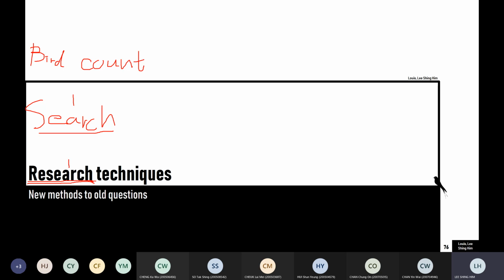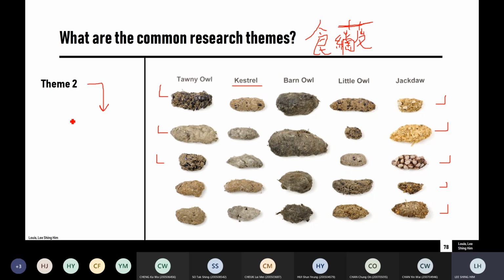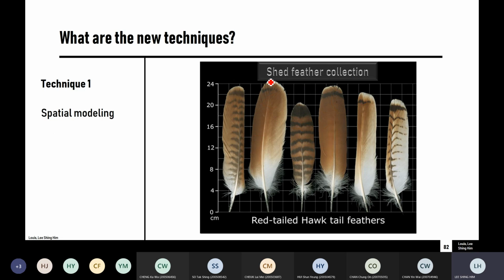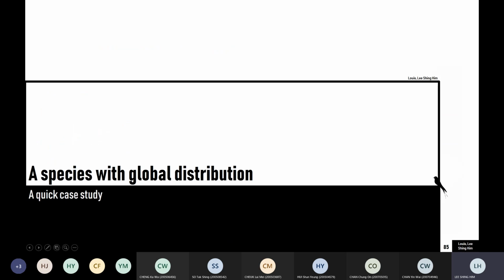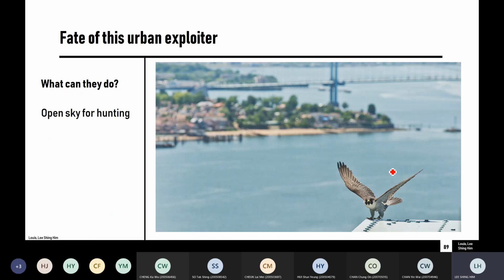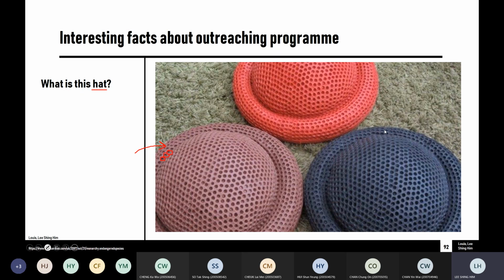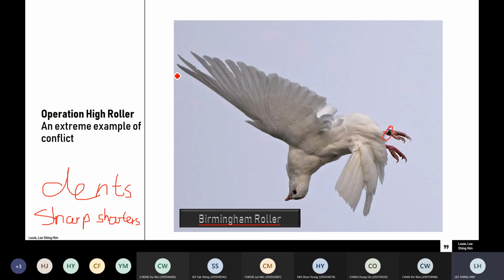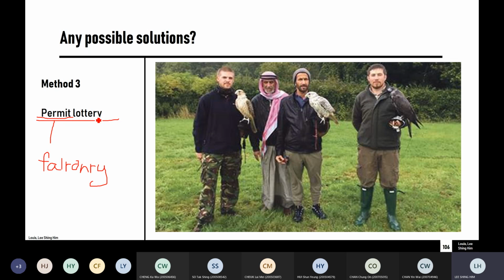DHM4131 Nature conservation 20210217 Part 2